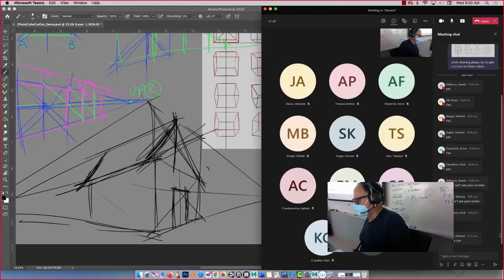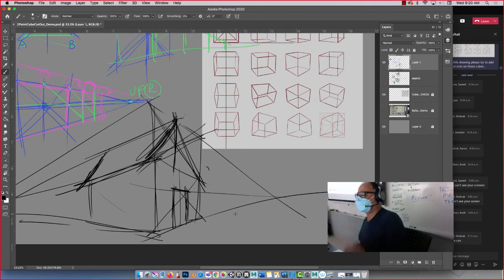2 Point Perspective Review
2 Point Perspective Review